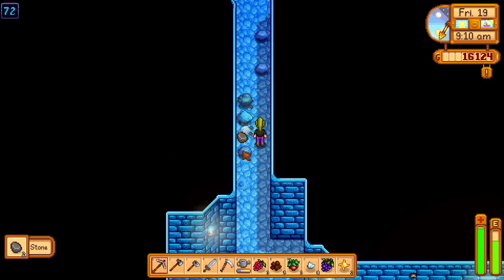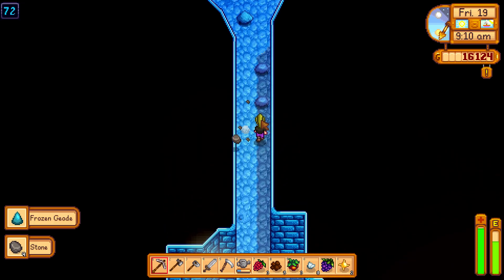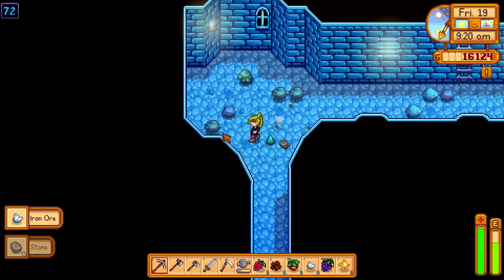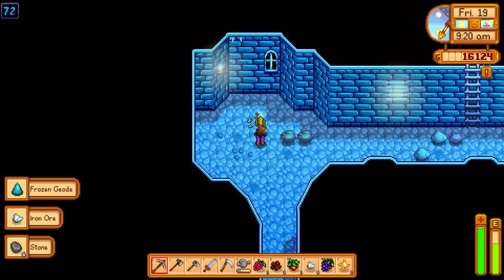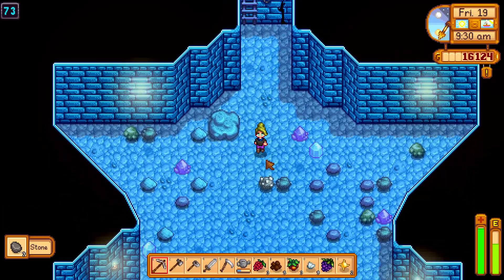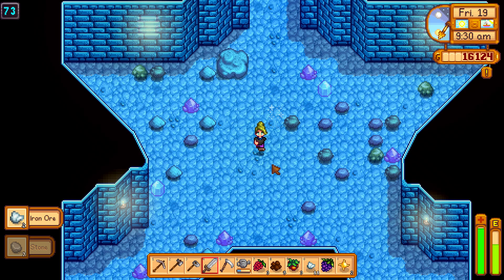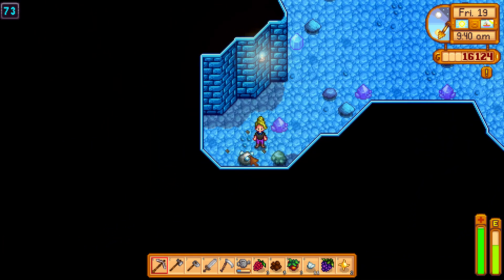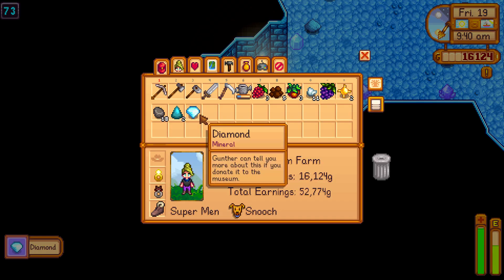How to get Diamonds - Stardew Valley